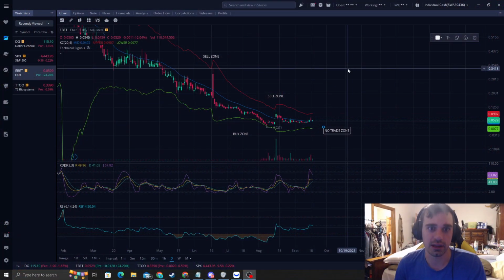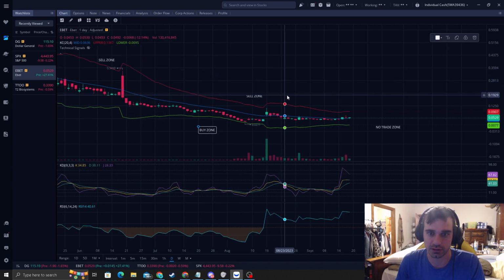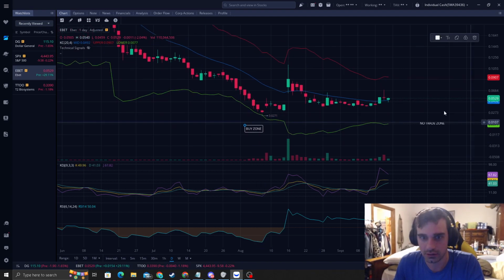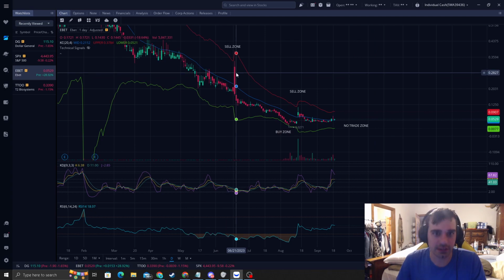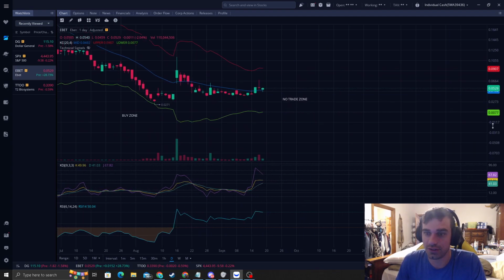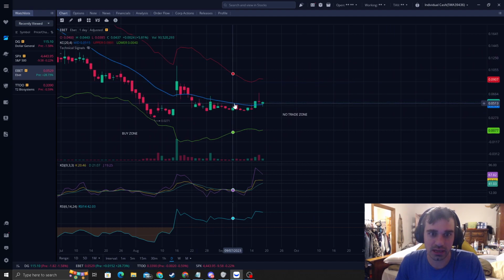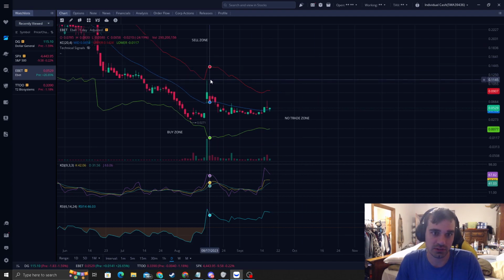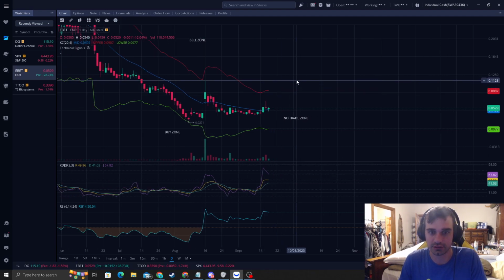STOCK $EBET PREDICTION | TECHNICAL ANALYSIS MUST WATCH!!! REVERSAL STRATEGY!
I FIND TOPS AND BOTTOMS IN THE STOCK MAREKT AND FIND THE MOST PRECISE ENTRIES. LEARN HOW I DO THAT IN MY DISCORD